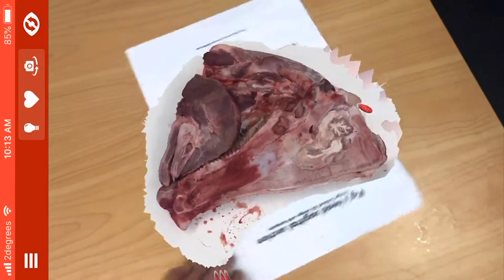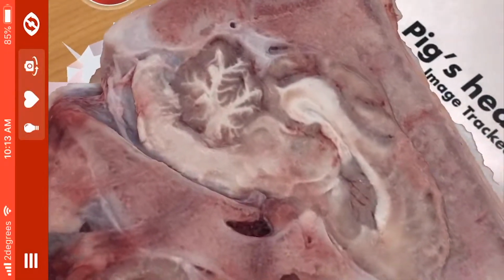Image Tracked Annotated Lab Dissection